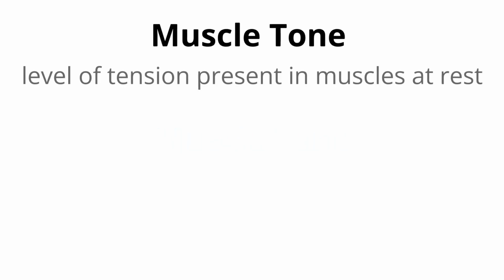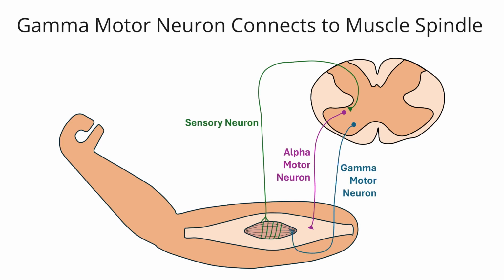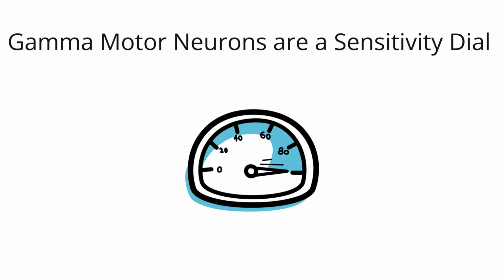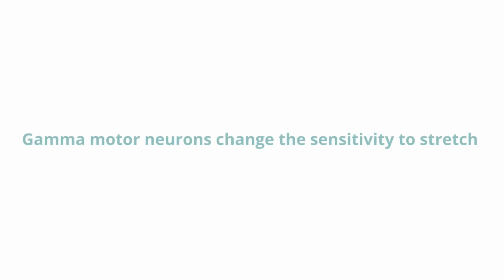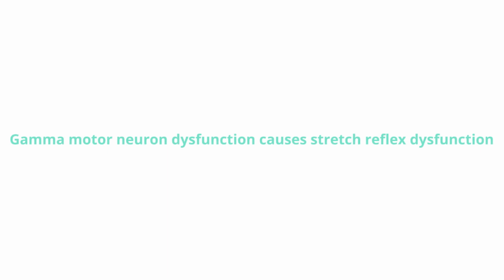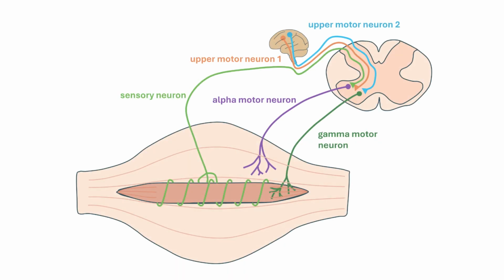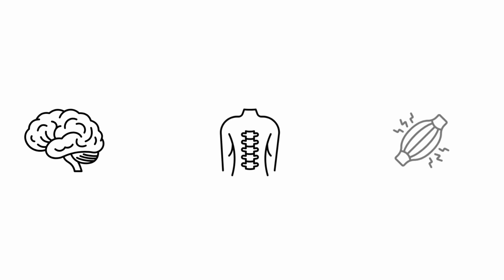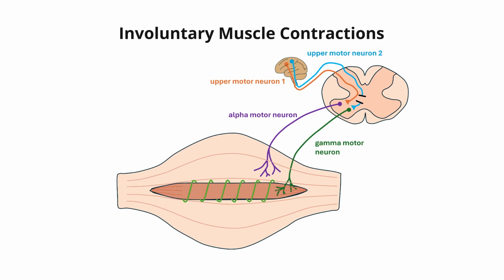Understanding Spasticity - Part 3: Muscle Tone